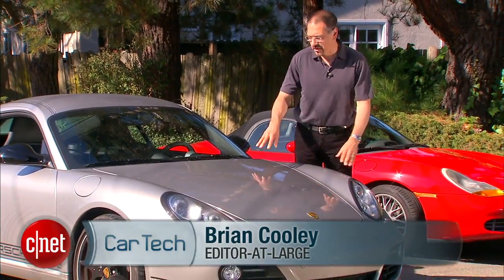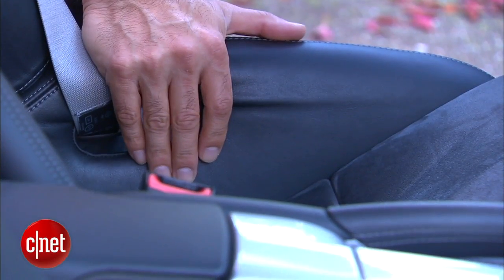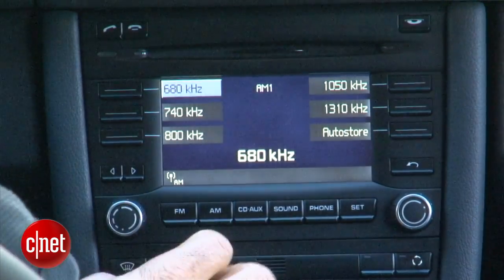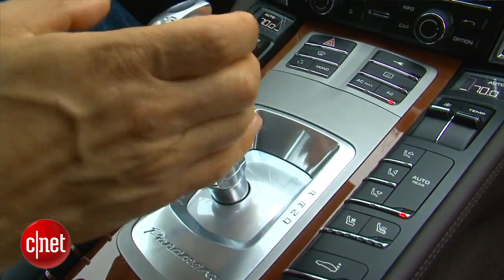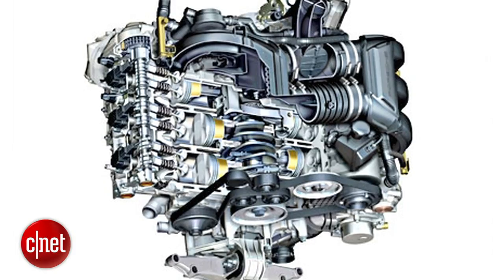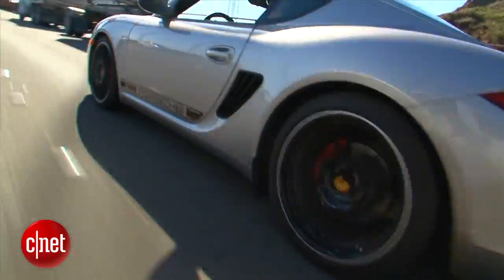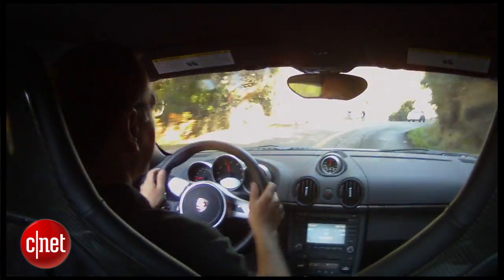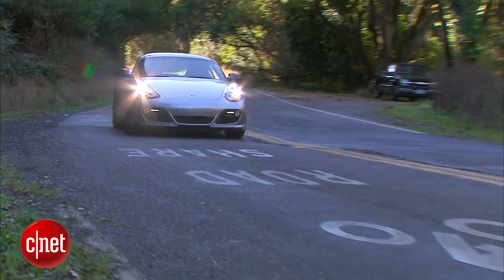2012 Porsche Cayman R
The Cayman R is the Porsche you want when less is more.